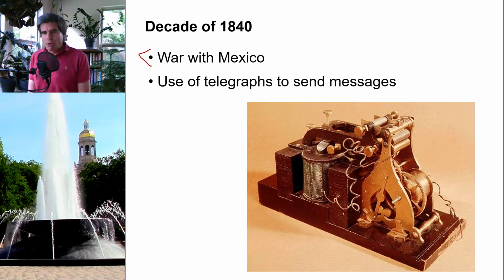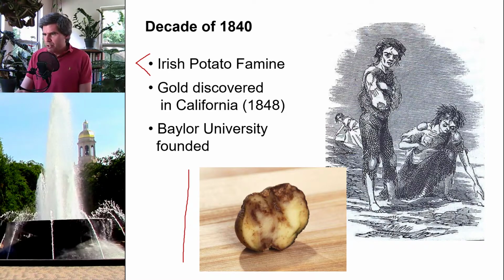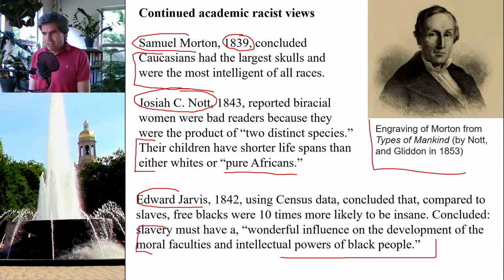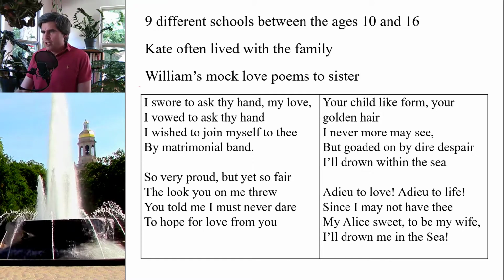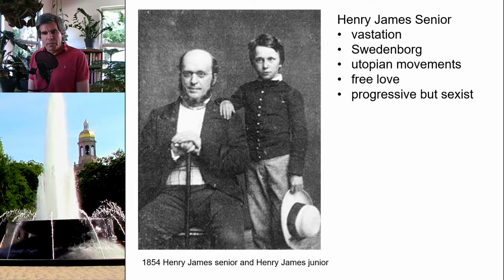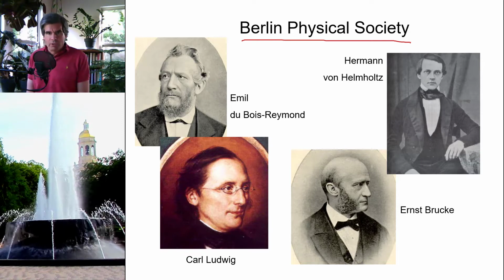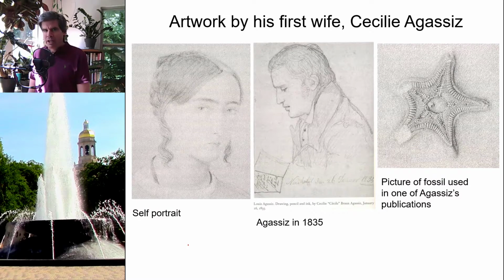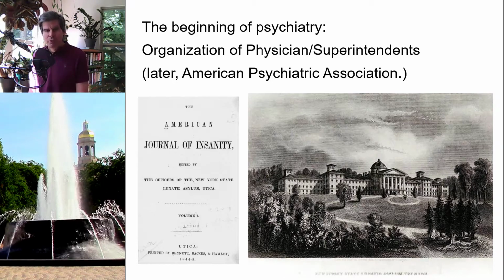Psychology, Racism, and USA. Chapter 6: Decade of 1840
History of psychology, racism, and the United States. Chapter 6: Decade of 1840